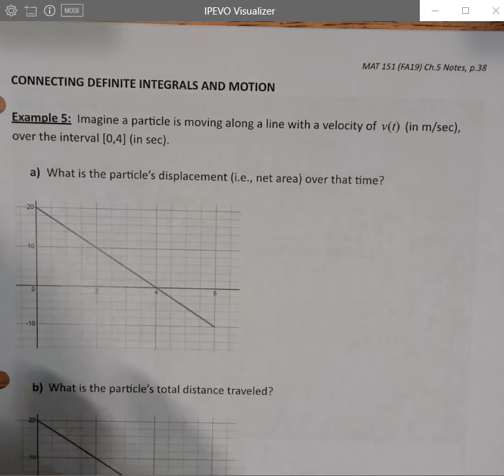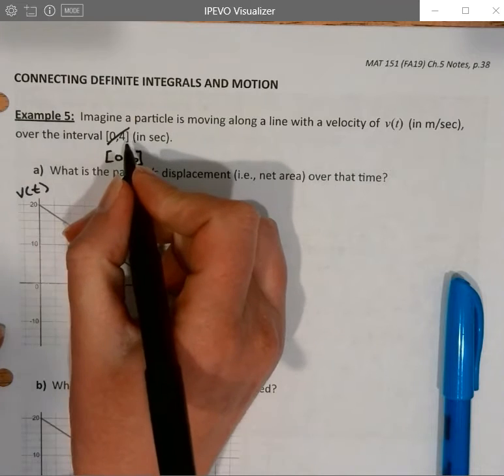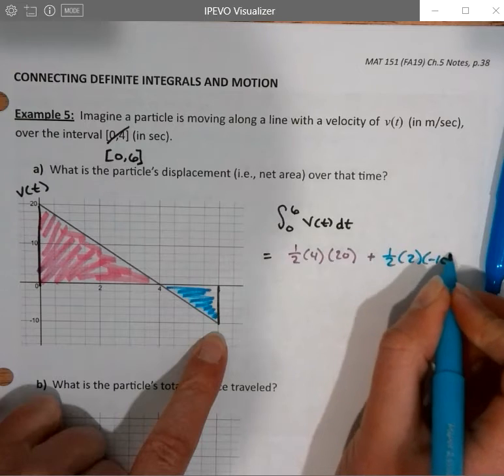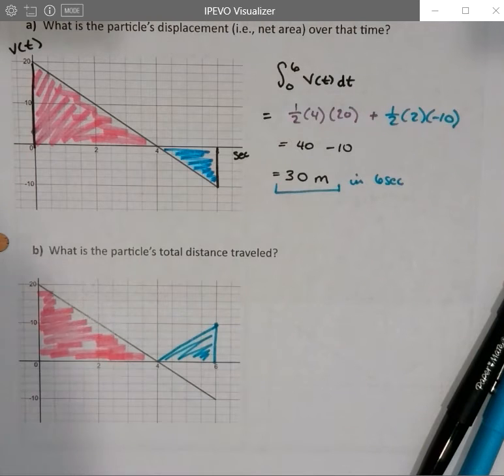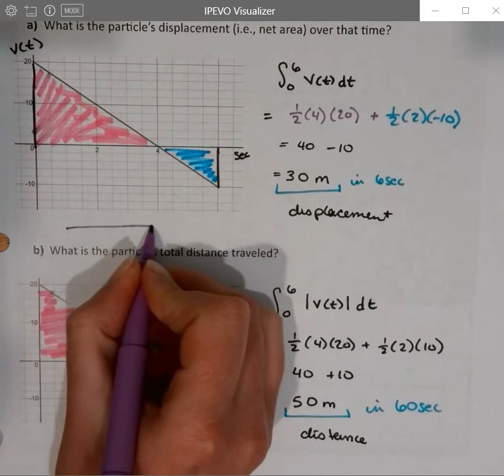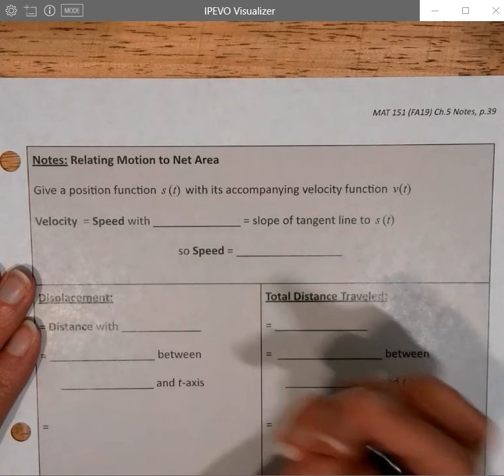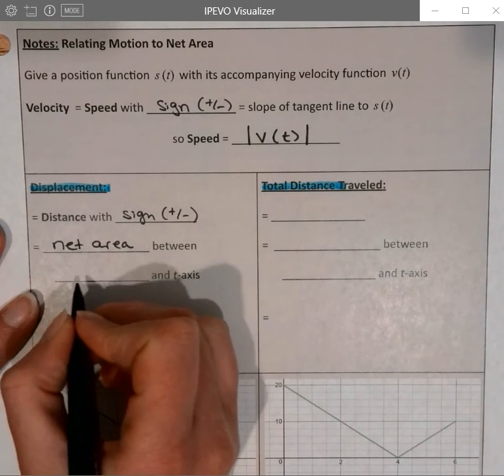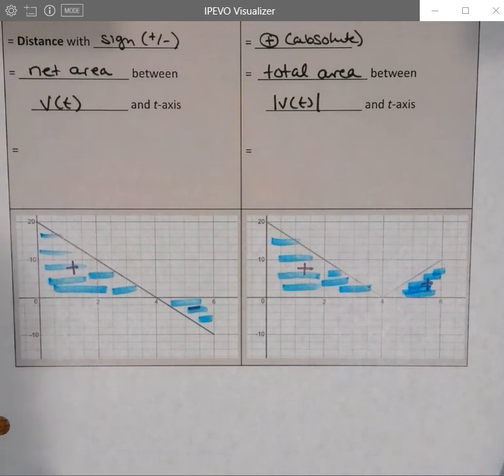MAT 151 VN 5.2 part 4